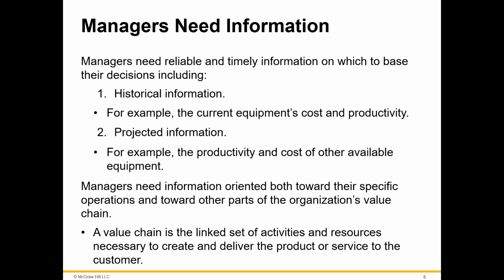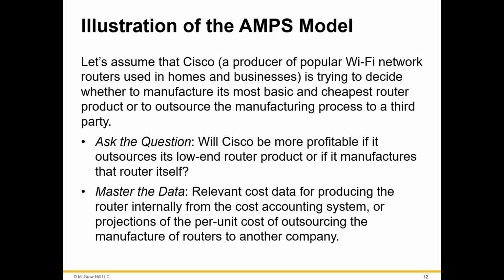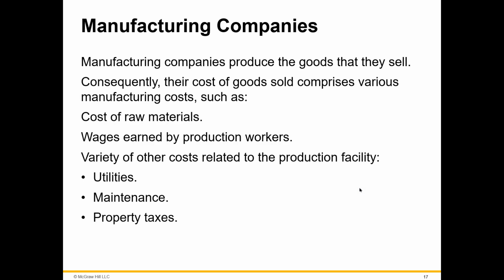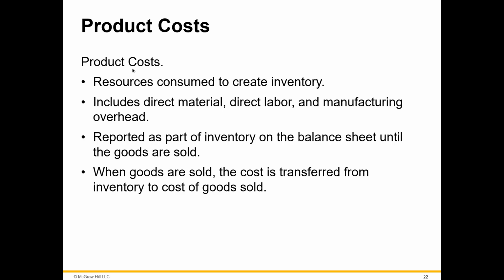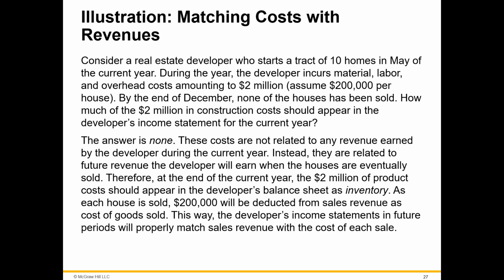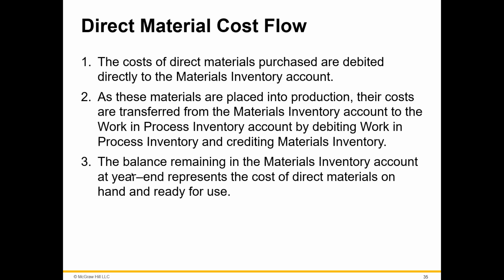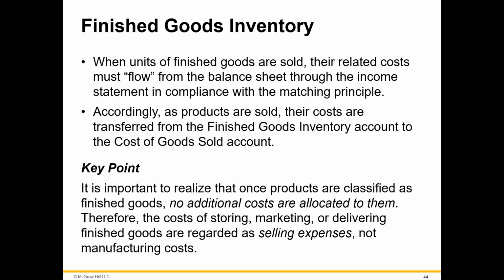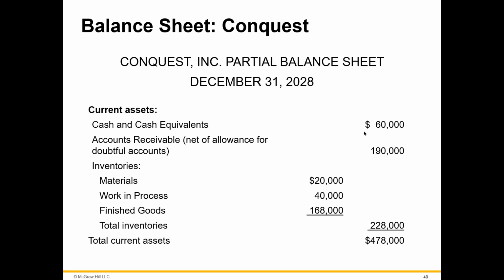Williams 2026 Chapter 16 Lecture Video